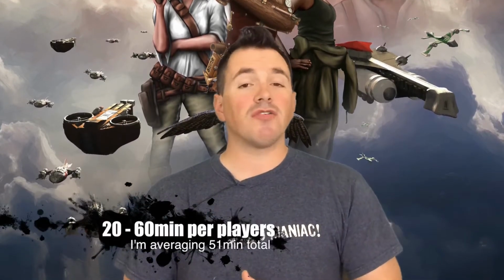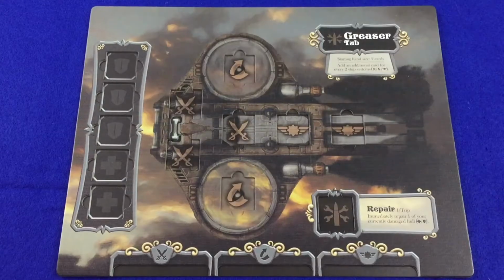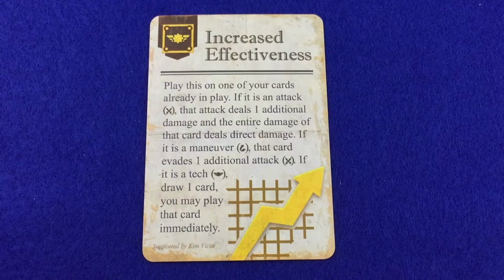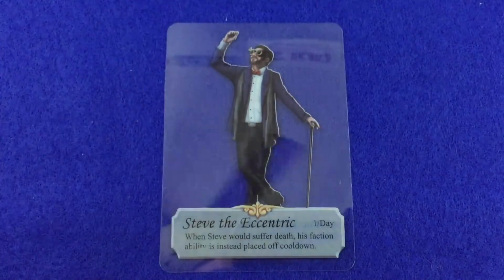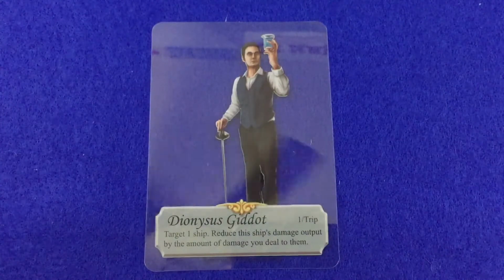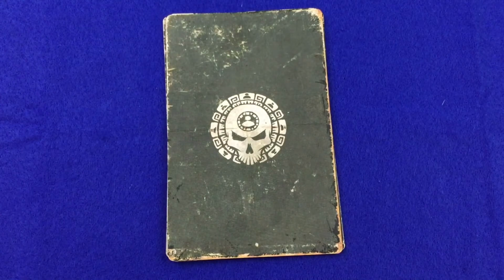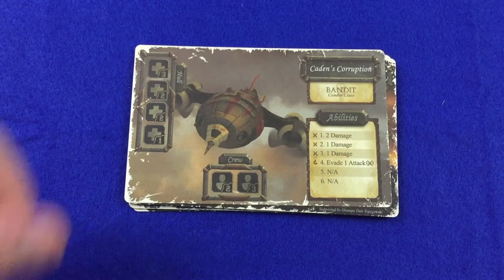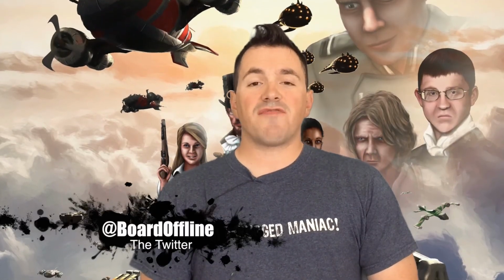Zephyr: Winds of Change - Card Close Up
We take a close look at most of the cards found inside this steam punk card based airship combat game!

1:20 - Ships and Starting Action Decks
8:21 - Bronze System Upgrades
9:09 - Silver System Upgrades
10:14 - Gold System Upgrades
11:23 - Epic System Upgrades
12:22 - Faction Cards
13:03 - Companion Cards
14:28 - Personality Cards
21:15 - Commanders
23:39 - Warlords
24:45 - Warlord Ability Cards
25:37 - Warlord Wave Cards
26:42 - Enemy Ships
30:27 - Regions

Check out Meeple Realty for high quality custom board game inserts!

BGG - thebaker1983

REVIEWER DISCLOSURE: Zephyr: Winds of Change was provided to this channel at no cost by Portal Dragon